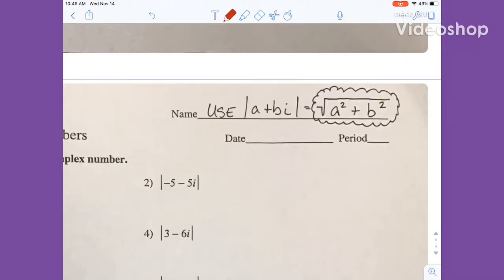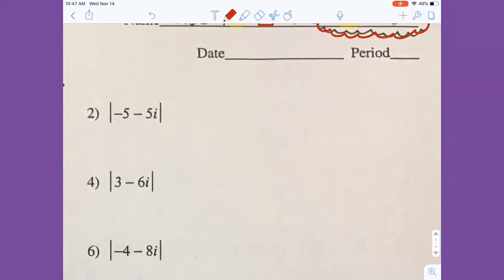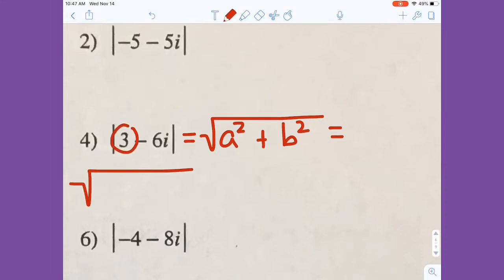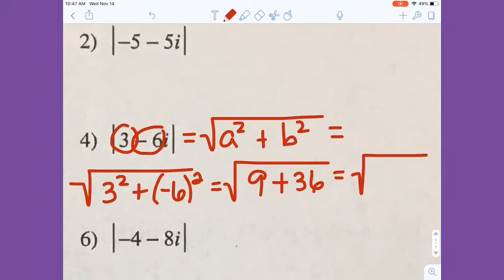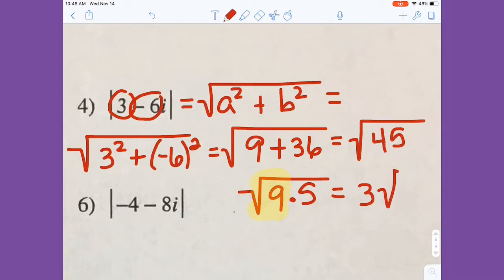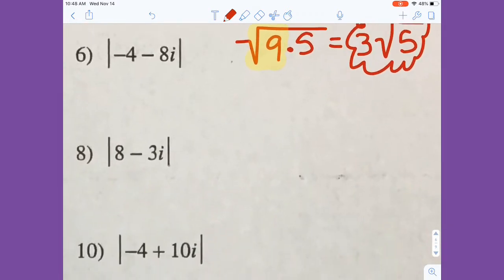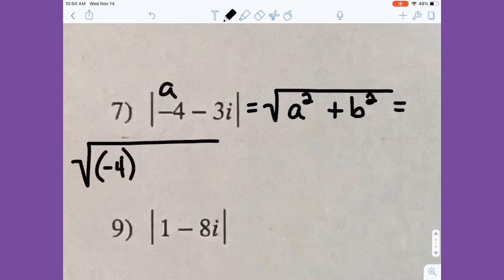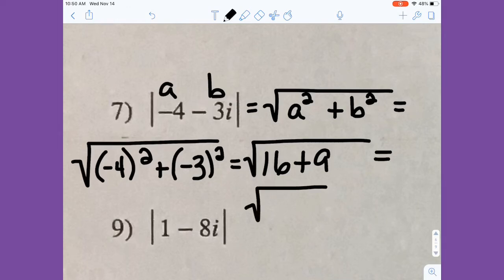Absolute Value of a Complex Numbers (a + bi) Algebra 2 Tutorial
How to Find The Absolute Value of a Complex Number (a + bi).  The absolute value of a complex number is the distance the complex number is plotted on a coordinate plane from the origin.  TEXAS SECONDARY MATHEMATICS